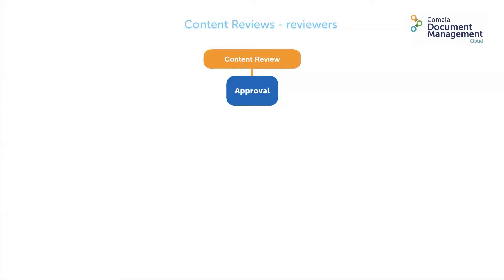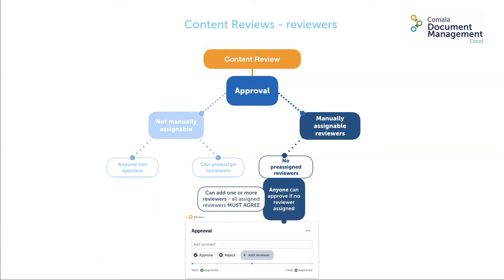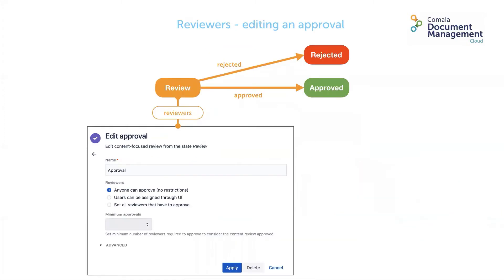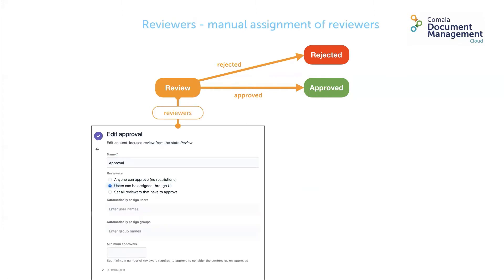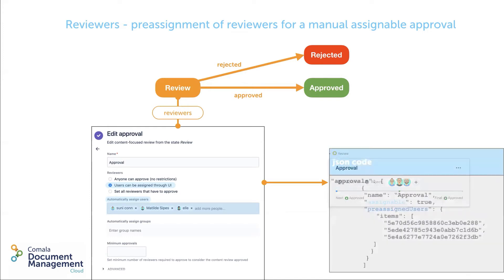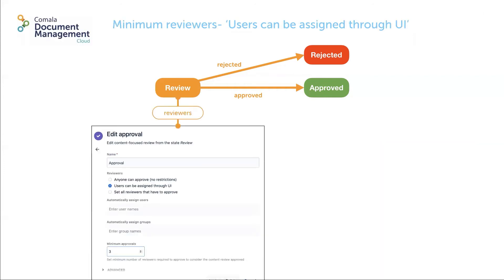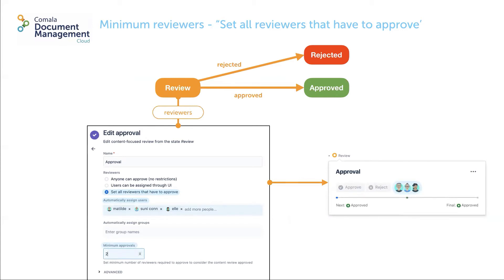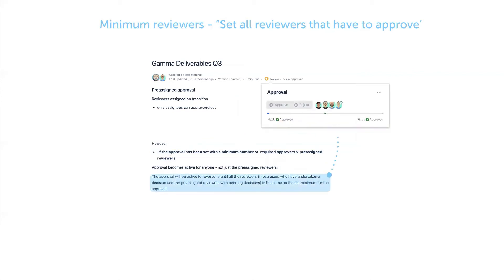Assigning Approvers in Comala Document Management Cloud - Advanced Tutorial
Assigning approvers is a key activity in Comala Document Management. Learn the various ways to do it in this short tutorial.

There are several ways to assign reviewers to review and approve your Confluence Cloud pages in Comala Document Management. Our Technical Write, Rob Marshall, examines a number of different use cases in this video exploring the methods for adding approvers. From manual assignments to automatically adding reviewers, you're sure to find an approval that works for you.

Need help setting up the approvers in your workflow? Don't hesitate to reach out to Customer Success team